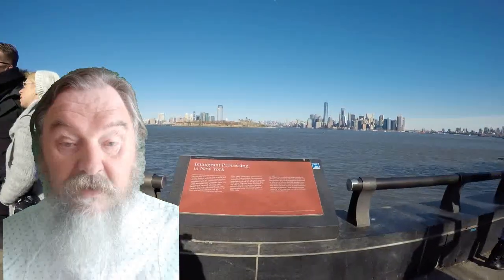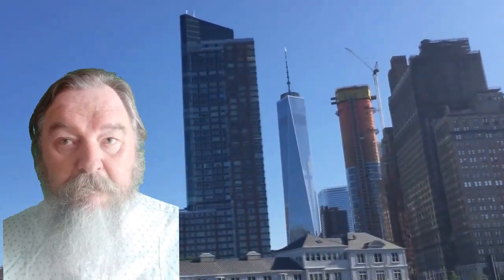Why the Statue of Liberty is a racist symbol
I didn't do this deliberately, but I am uploading this on June 19th, 'Juneteenth', a day commemorating the freeing of the last slaves in the Confederacy by the decree of a yankee General in Galveston, Texas in 1865. As slavery and in particular the end of slavery in the United States are the real subjects in this talk, this is an appropriate day to upload it, and I would like to dedicate it to those still living under slavery around the world, with sincere wishes for their immediate liberation.

Apologies for the dodgy green screen. First time using this software.